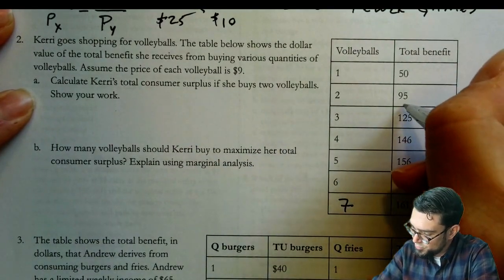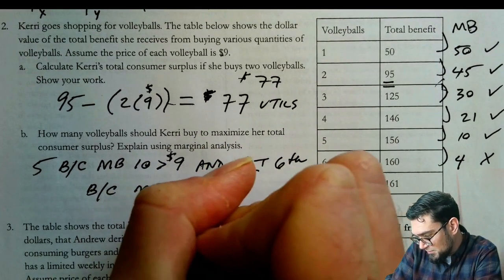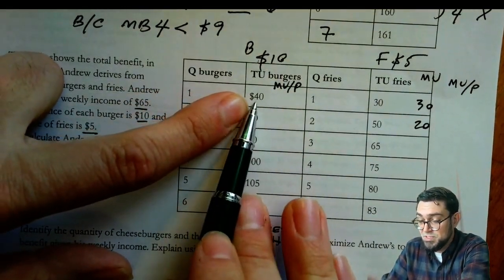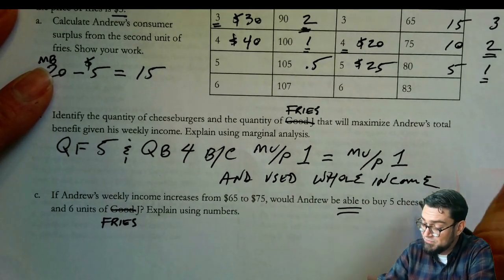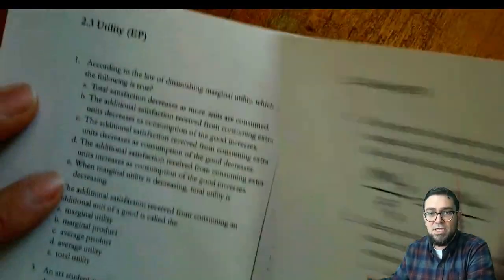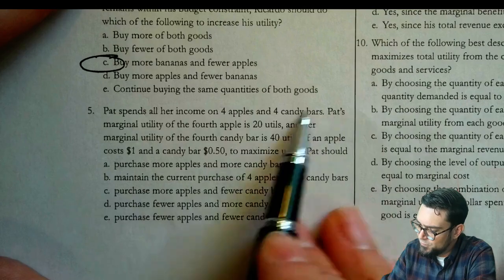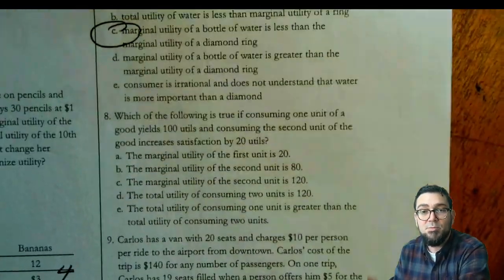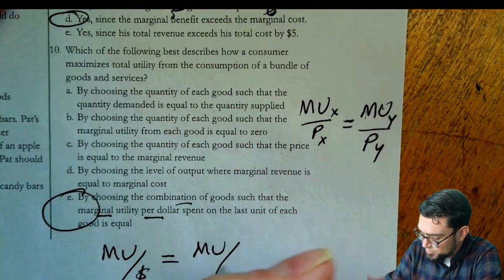2.3 Utility (EP)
Extra practice with utility maximization